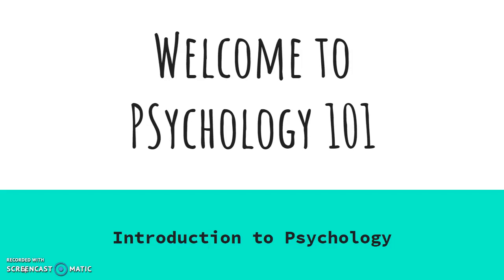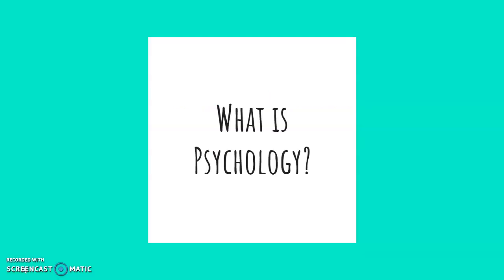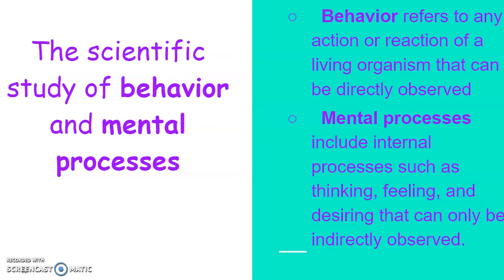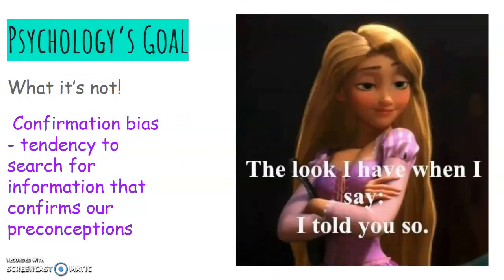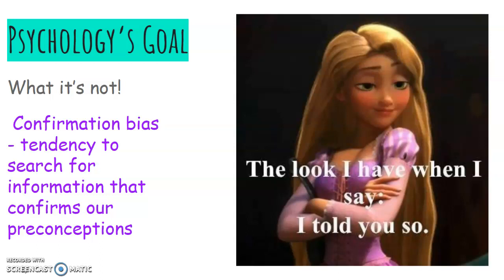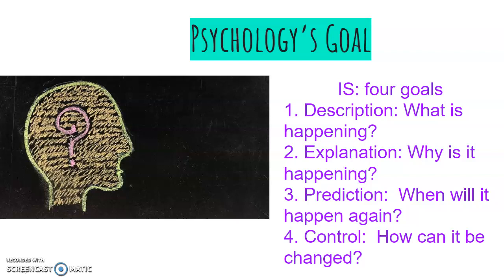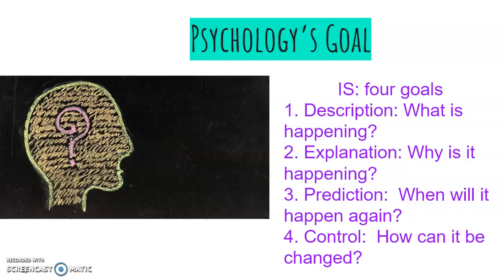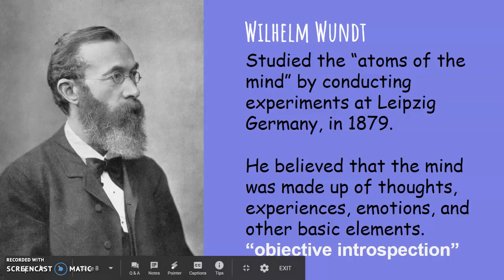Introduction and History of Psychology